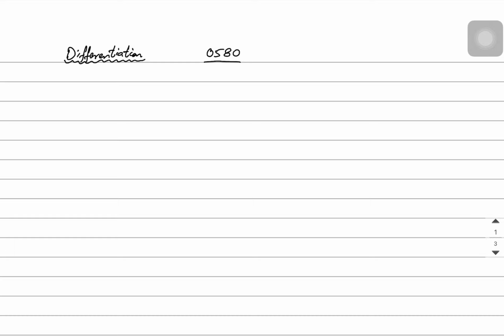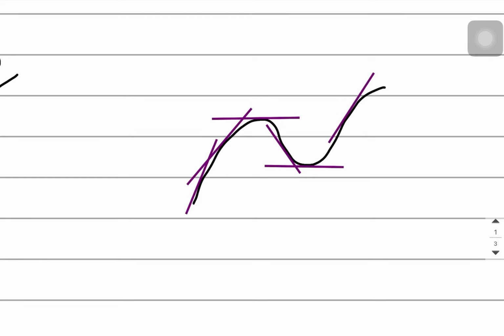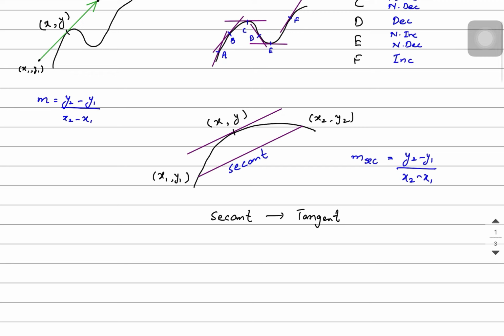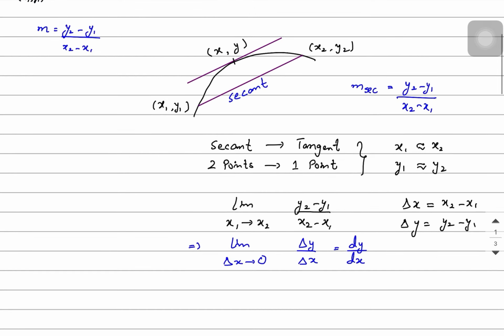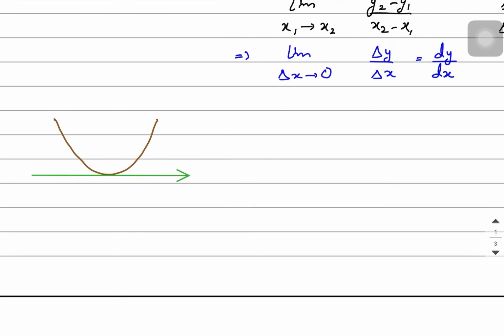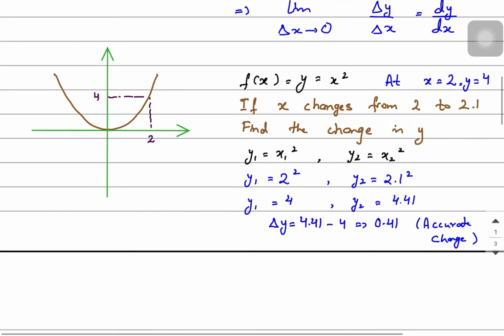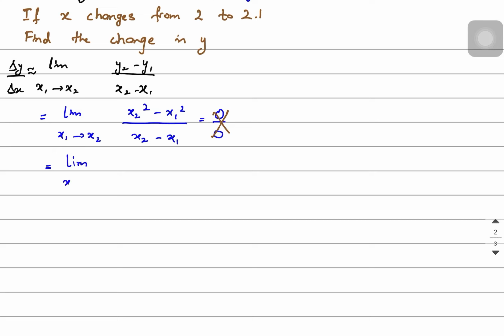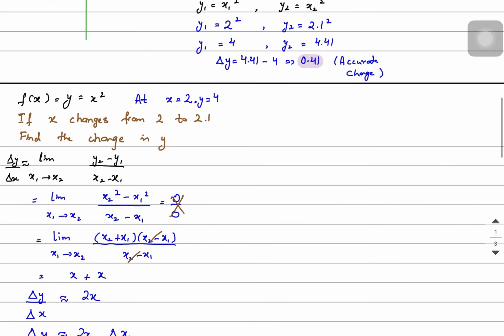IGCSE Math 0580 - Differentiation - Lec 1 by Ahsan Maths Wala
Facebook/YouTube: Ahsan Maths Wala